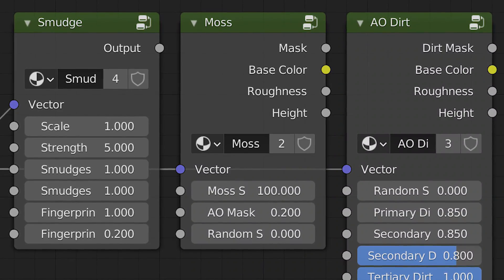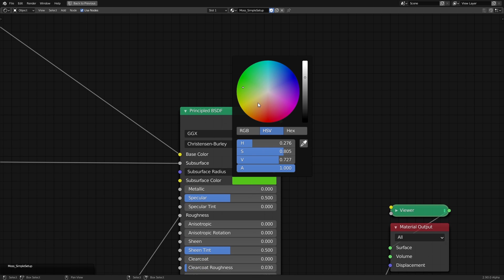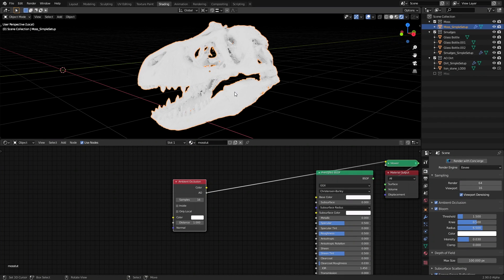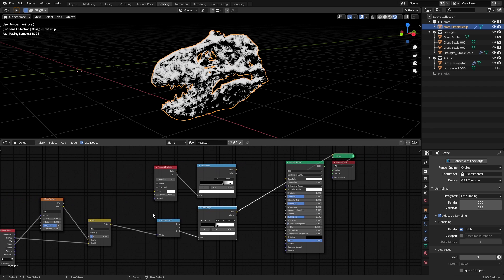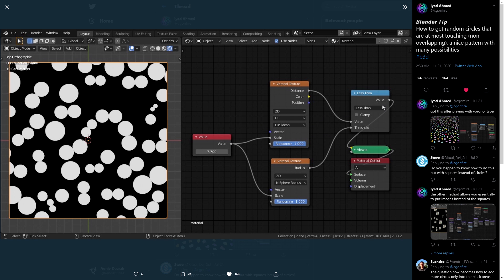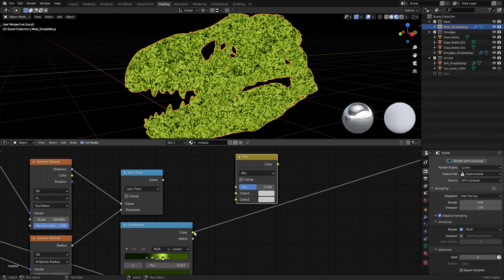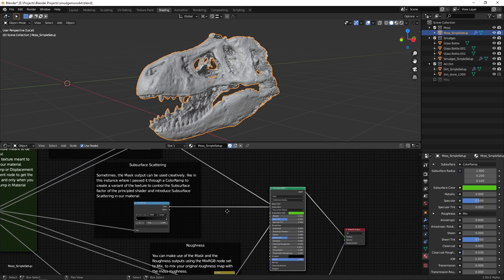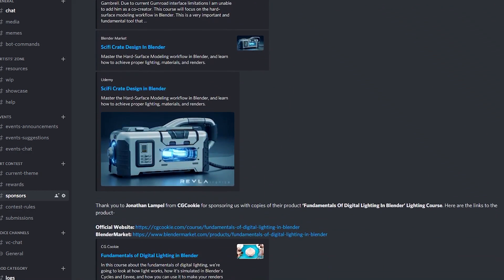How to make Procedural Moss in Blender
In this video, we're going to take a look at how to make procedural moss in Blender. This moss node is a part of my pack of procedural nodes that I released as my fifth Blender Creative Package for the month of July.

Resources:-

Links:-

Thanks to Iyad Ahmed (aka CGOnFire) for copies of his products. Check out all of his amazing products and more here-

Thank you Rahul Parihar (aka DoubleGum) for sponsoring us with a few copies of his products. Check him out here-

Shoutout to Dorian Borremans (aka BD3D) for sponsoring us with his 'Scatter' addon. Check out this product at-

A massive thanks to Josh Gambrell and Ponte Ryuurui for sponsoring us with copies of their ‘Sci-Fi Crate Design in Blender’ Hard Surface Modeling Course. Below are the links to this product-

Thank you to Jonathan Lampel from CGCookie for sponsoring us with copies of their product ‘Fundamentals Of Digital Lighting In Blender’ Lighting Course. Here are the links to the product-

PC Specs-

Old PC (the laptop that I used to make this)